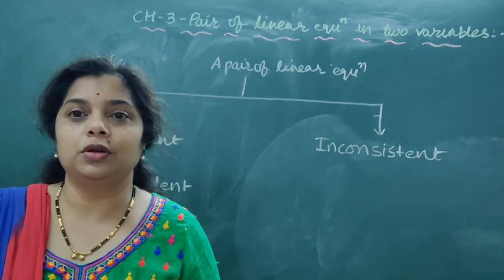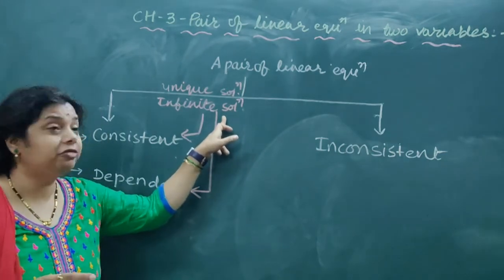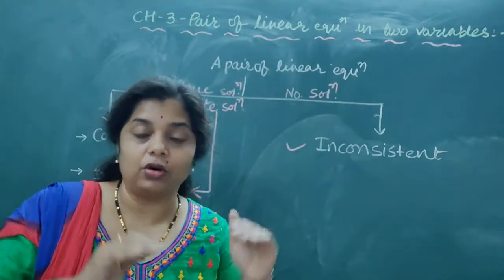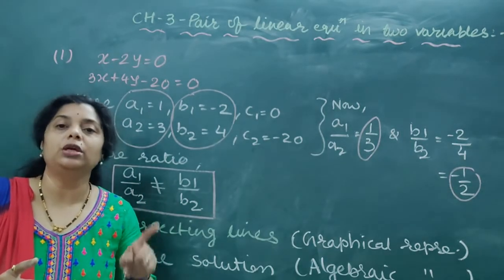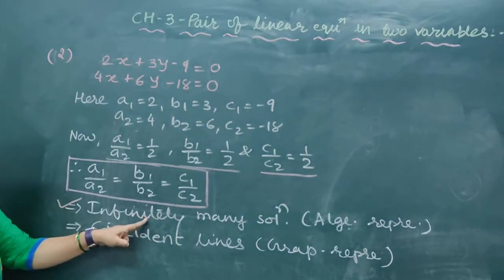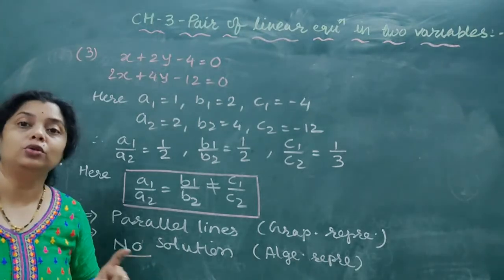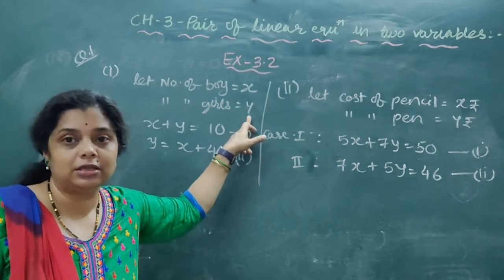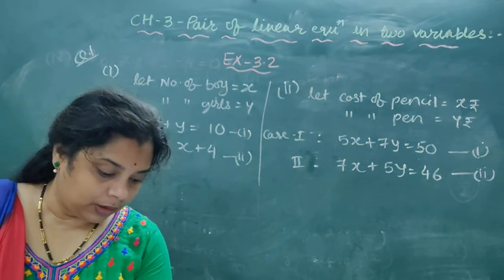Ch-3-A pair of linear equations in two variables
Consistent & inconsistent pair of linear equations